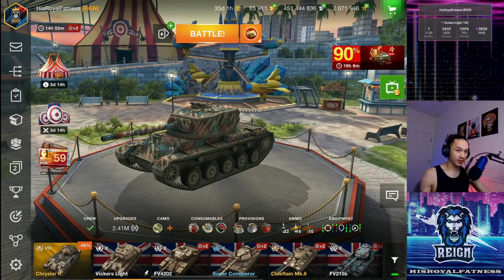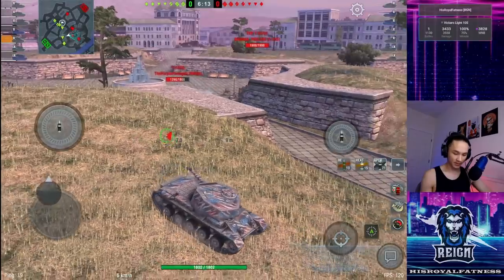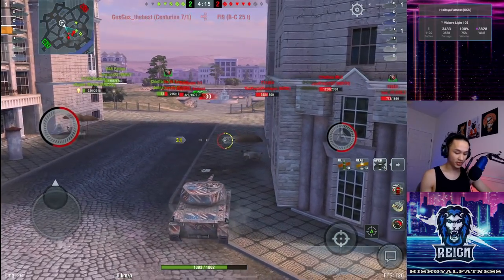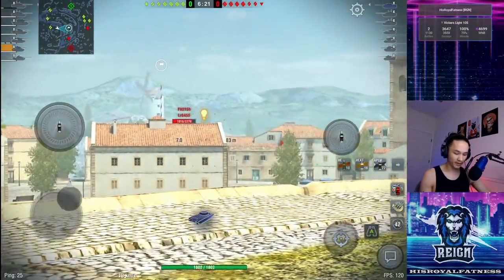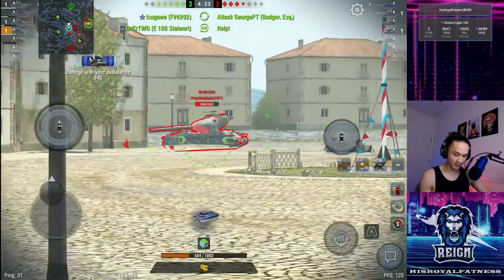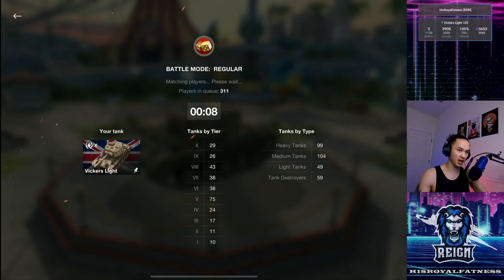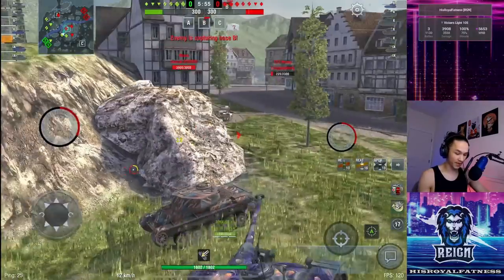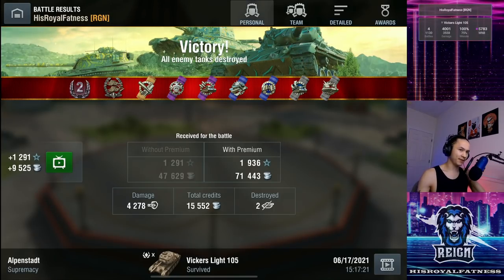How To Play Vickers Light | WoT Blitz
The Vickers Light is one of the most versatile and best performing light tanks in the game, and when used correctly it can be an absolute weapon. This tank crosses the line between what defines a light tank and a medium tank, and when used correctly, it can fulfill both roles in the battlefield. Today, I will be playing three live games in the Vickers Light to demonstrate how versatile this tank can be and how to decide whether to play it more as a medium tank or light tank.